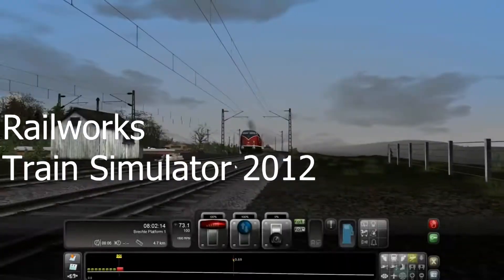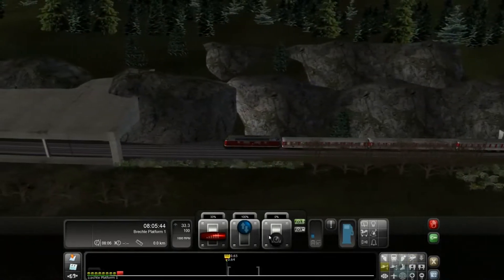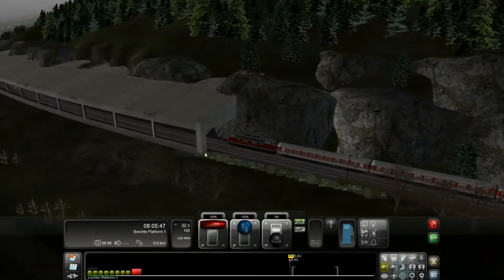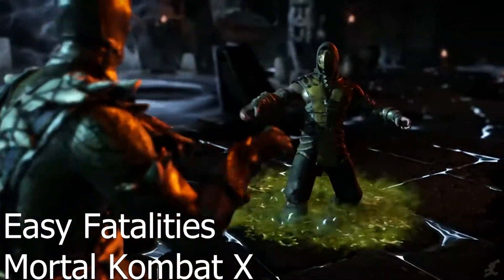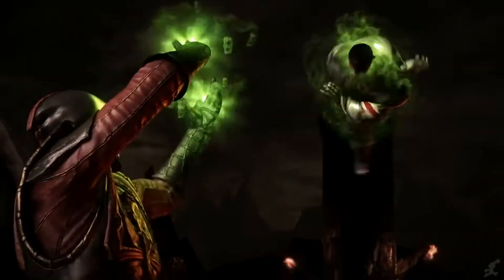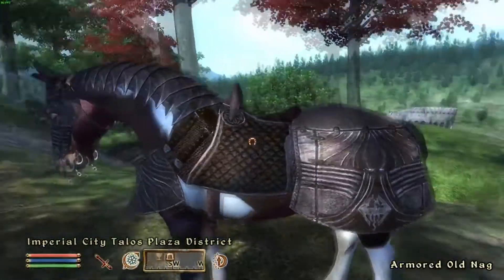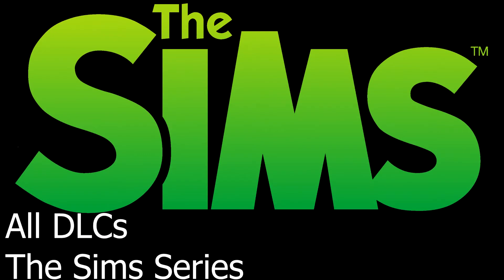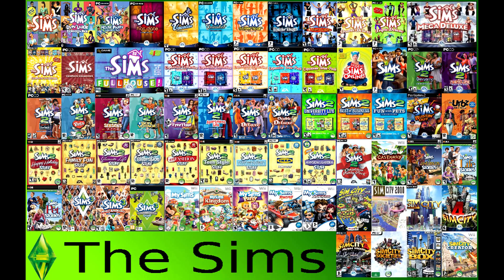5 Dumbest Video Game DLCs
Today I talk about some of the dumbest DLCs I could find.